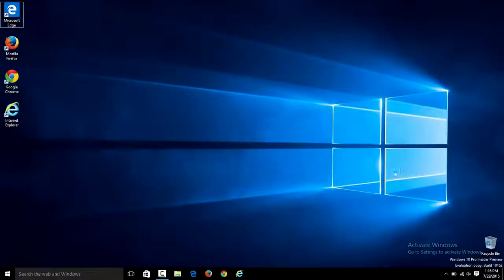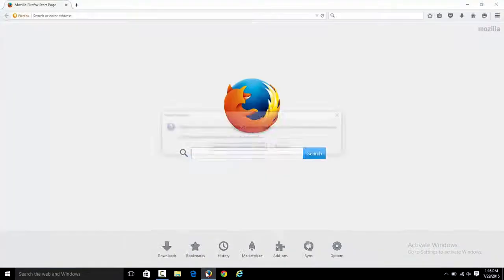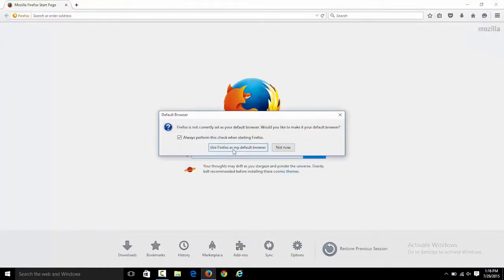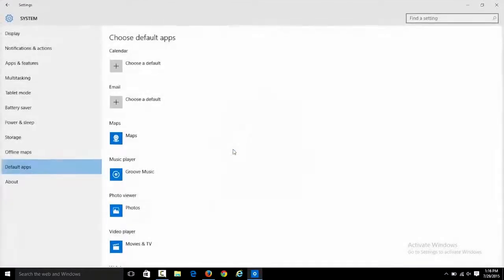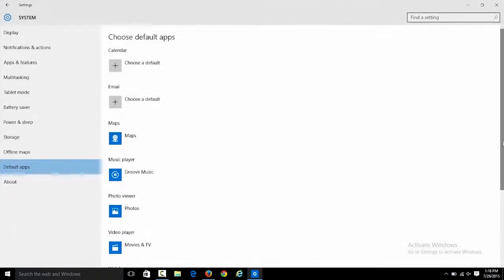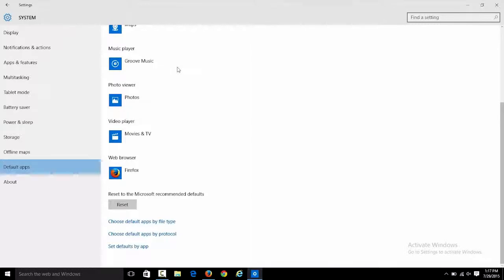如何變更 Windows 10 的預設瀏覽器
在升級到 Windows 10 之後失去了你的偏好設定嗎？只要幾個點擊，就可以把你的預設瀏覽器找回來。

字幕翻譯 zh-tw subtitled, rv. 3 Sep 9, 2015